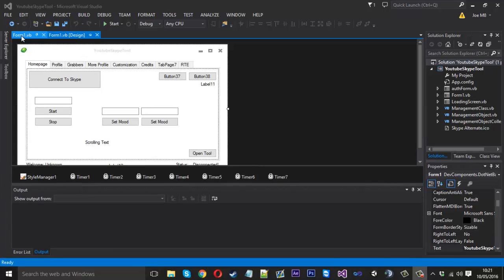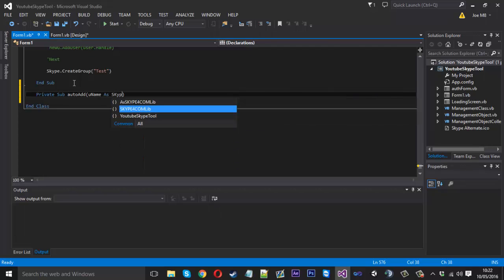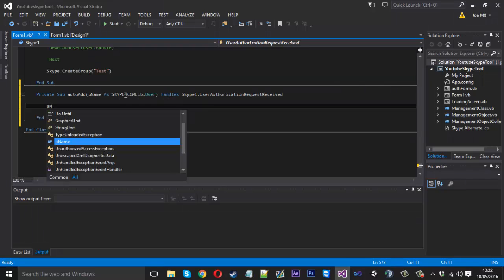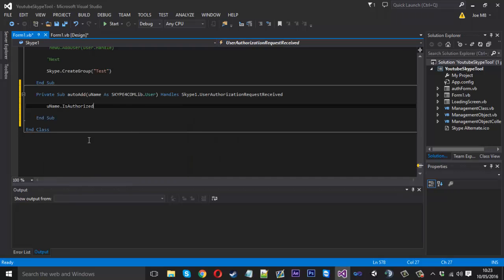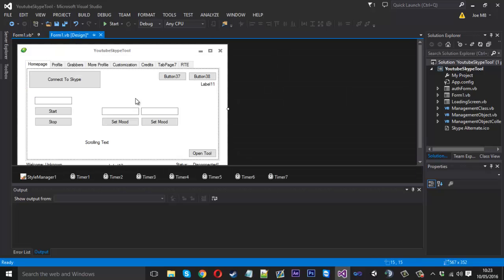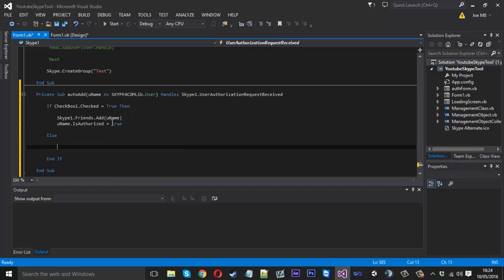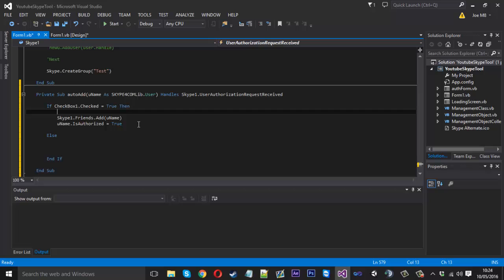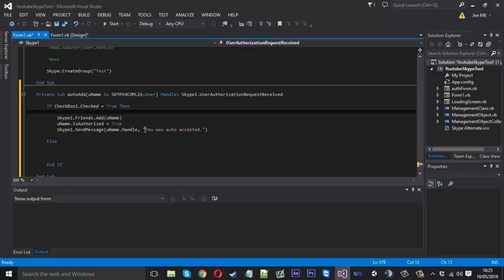How To Make A Skype Tool: #30 - Auto Add Friends!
In this video i show you how to add an optional feature to your program allowing for auto accepting new contact requests.

Skype: mrmurk4g3